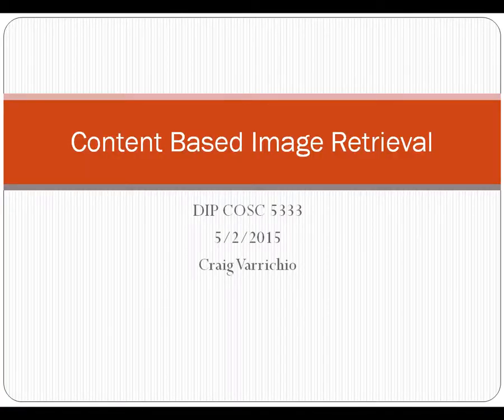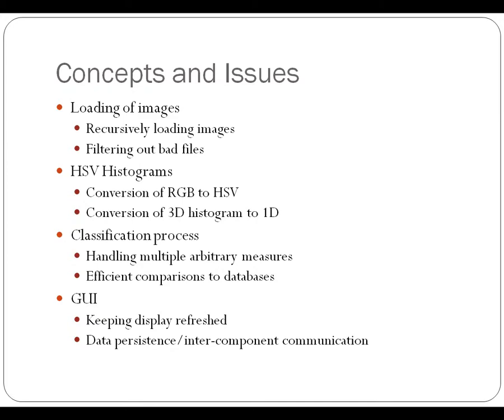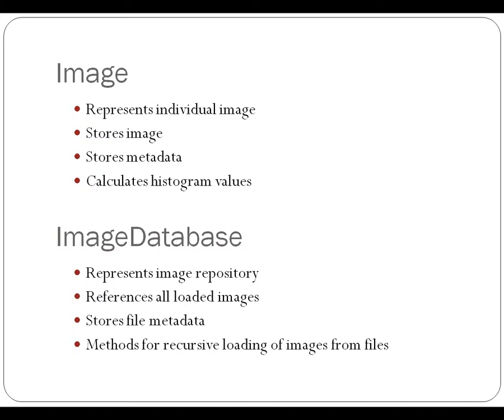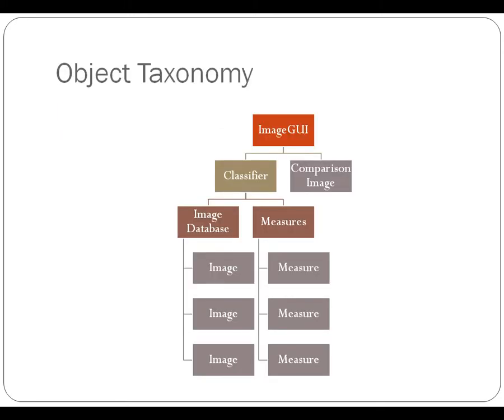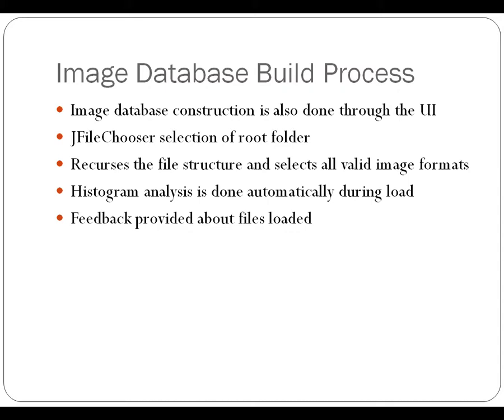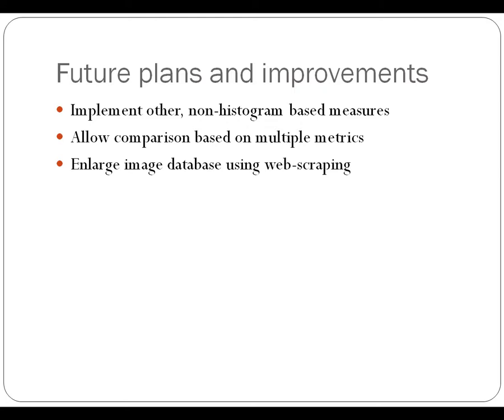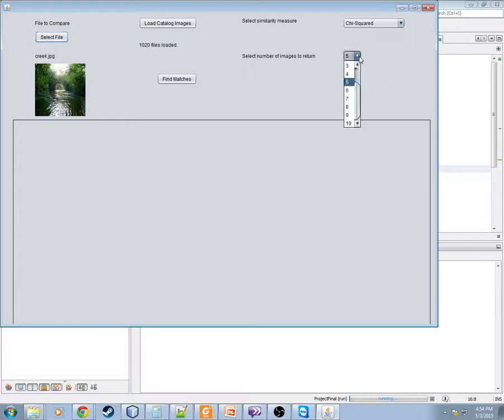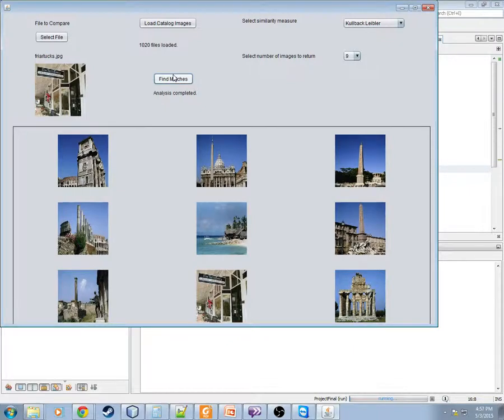DIP COSC 5333 Content Based Image Retrieval - CV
Final project for DIP COSC 5333 Spring 2015.